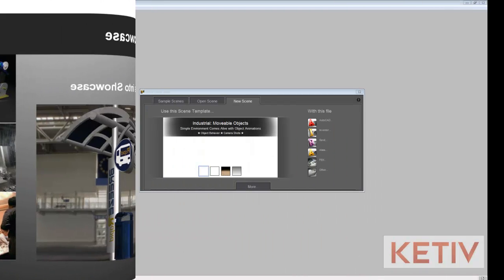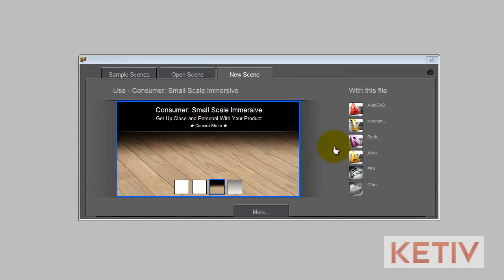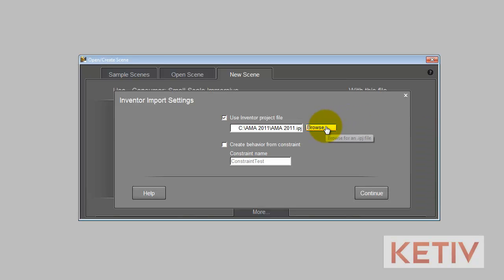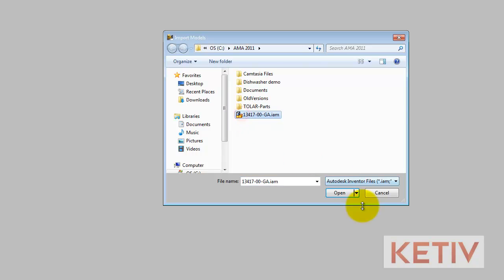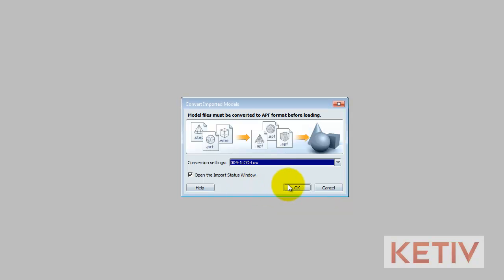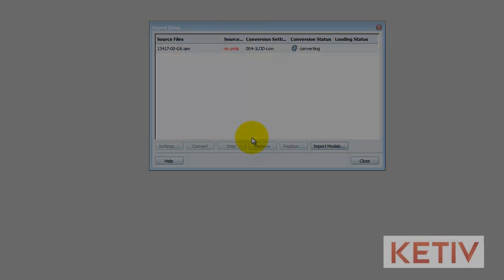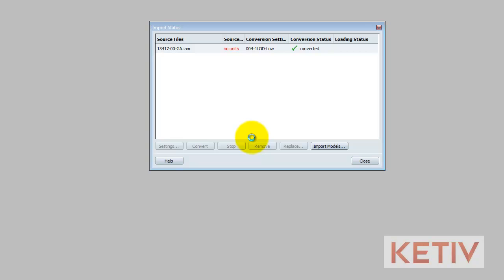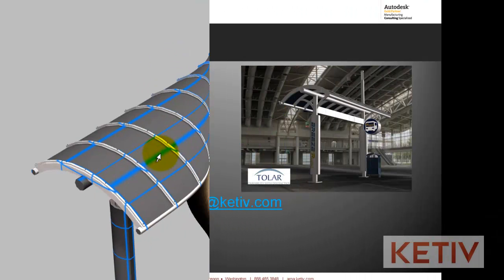01 - Importing Autodesk Inventor Files into Autodesk Showcase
In this video, I show how the steps to import Inventor files into Showcase 2012.